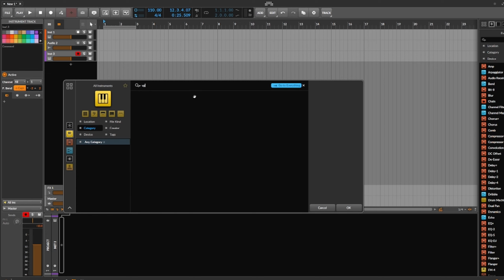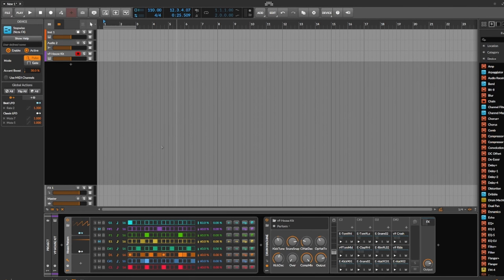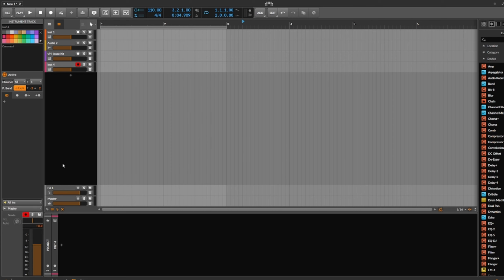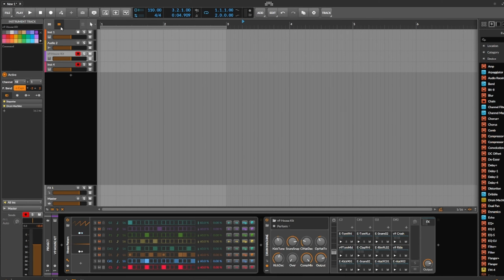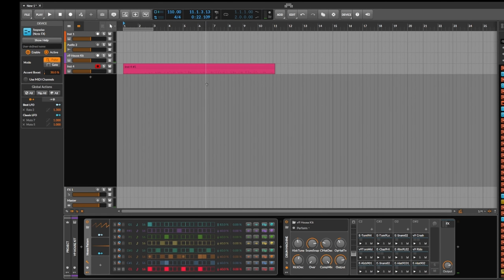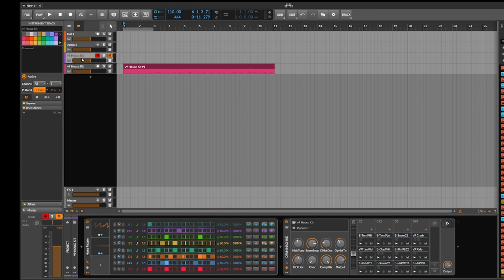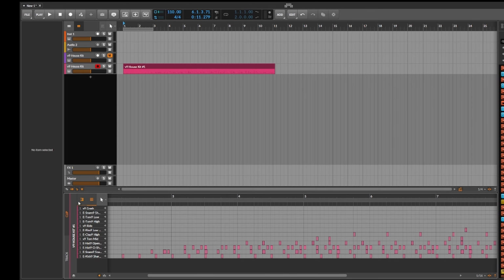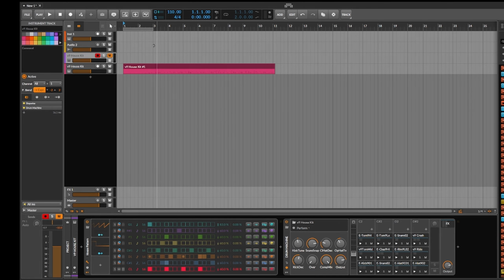BITWIG 5.3 stepwise MIDI Pattern Recording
This is the step on how to record midi pattern from bitwig studio 5.3 new feature. Stepwise, step sequencer, the process on how to record the midi patterns into a new track.